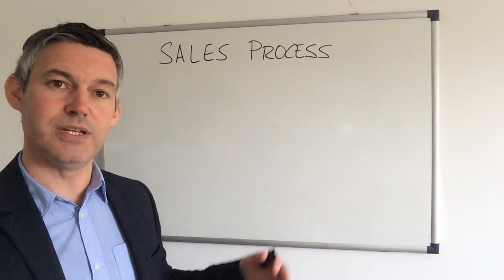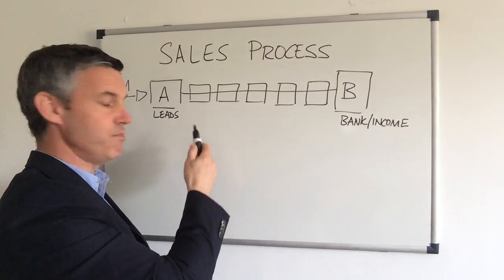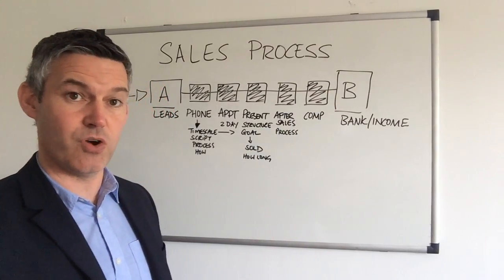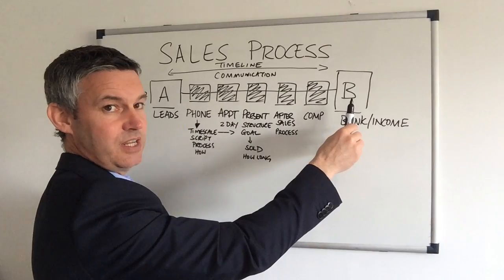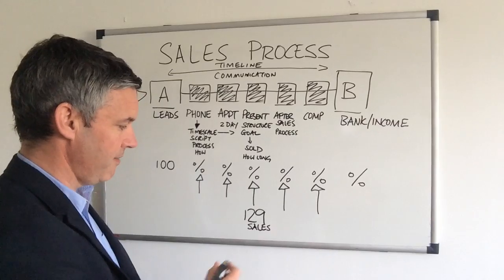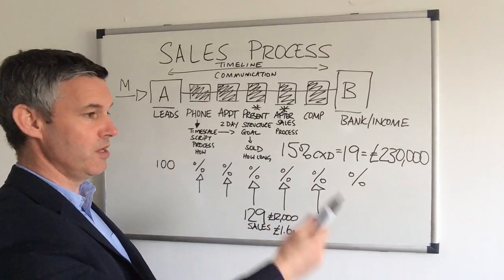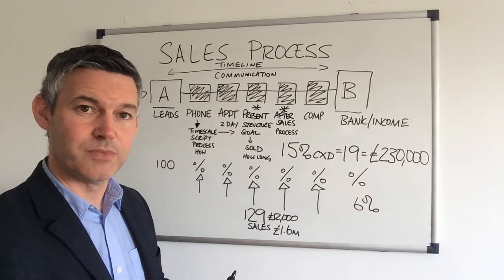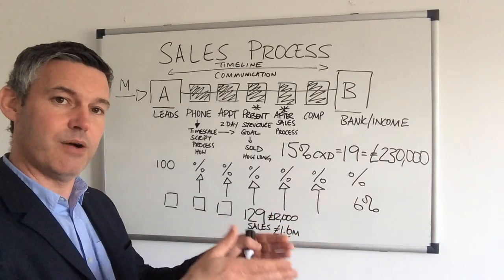Forum Day 1 Training